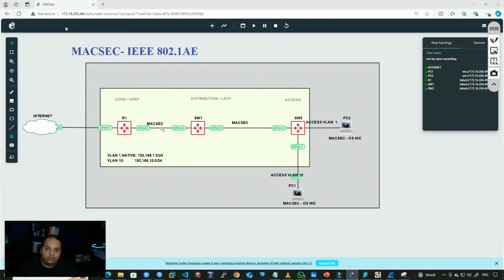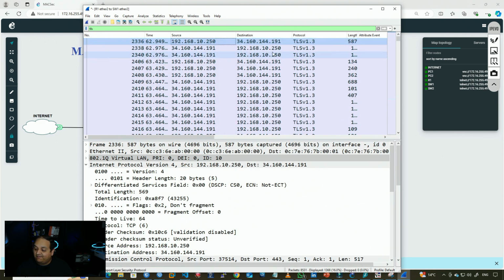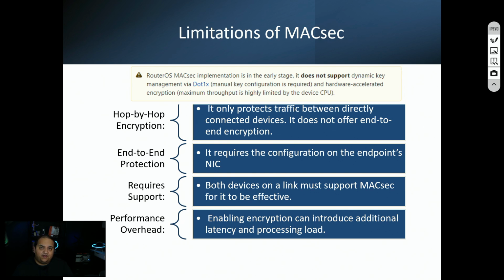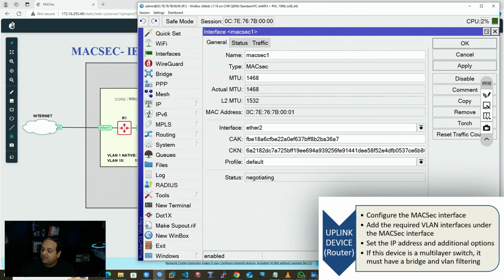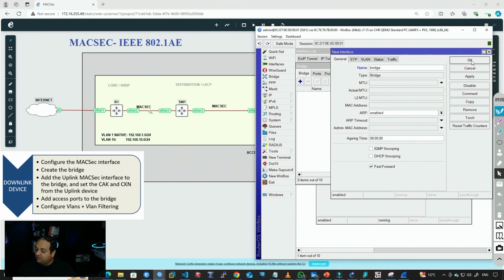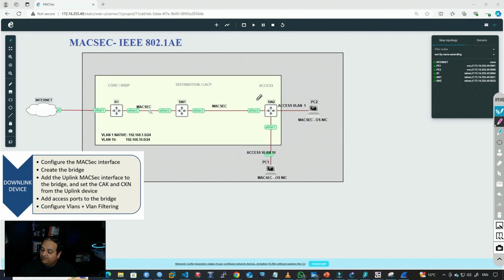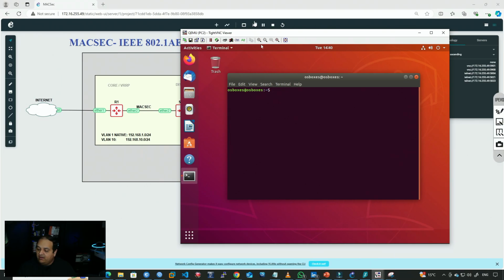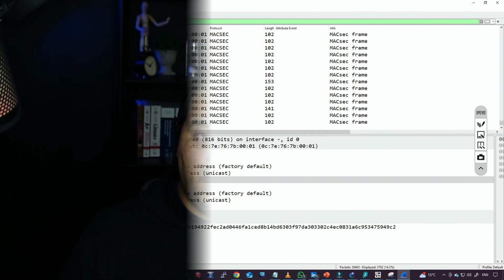MACSec Mikrotik - Hop by Hop Encryption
In this video, I break down the MACsec protocol and how it secures Layer 2 communication across multiple hops. I’ll show you the risks of unencrypted traffic in a multi-hop network and then guide you through the full configuration process of enabling MACsec on MikroTik devices. You'll see step-by-step how to set it up, followed by a demonstration of the network both before and after MACsec is enabled, highlighting how it protects your data at every hop.

Topics covered in this video:
- Overview of the MACsec protocol and its importance
- The vulnerabilities in multi-hop networks without encryption
- Step-by-step MACsec configuration on MikroTik devices
- Demonstration of the network before and after enabling MACsec
- How to secure your data at every hop in a Layer 2 network

This is a hands-on tutorial perfect for network engineers looking to boost security!

mikrotik
routeros 7
ospf
mtcna
mtcre
cybersecurity
routing
cloud computing
virtualization
switching
network automation